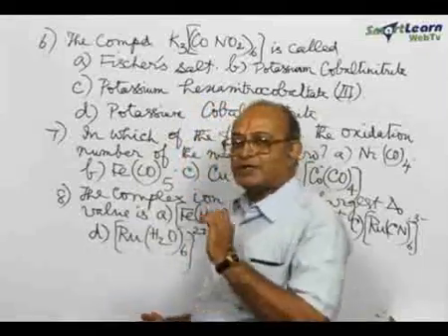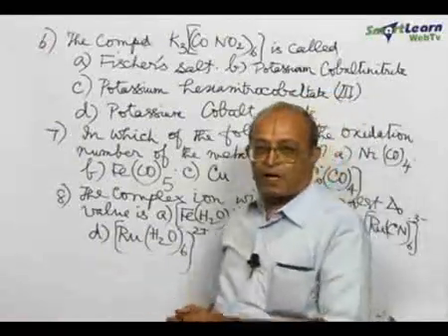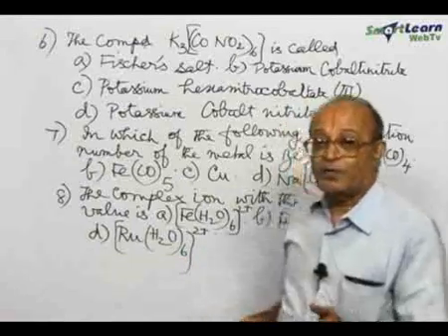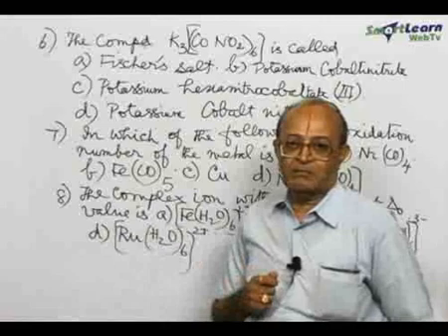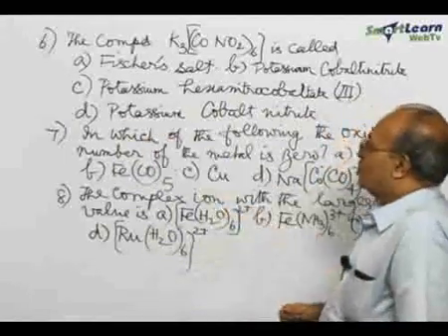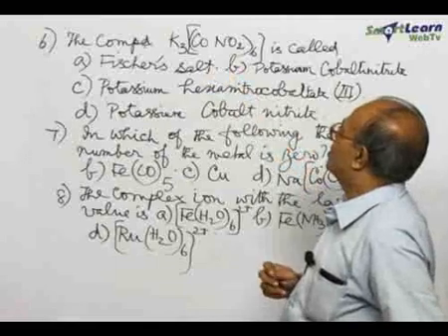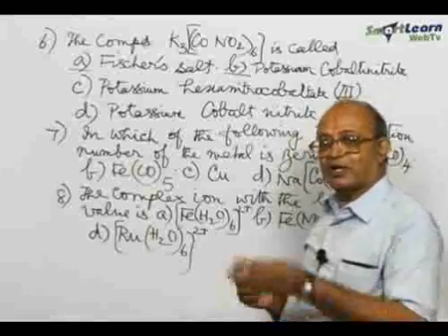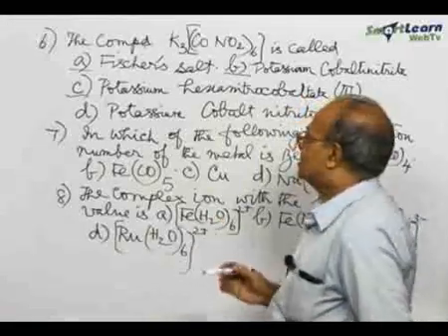Coordination compounds and Organometallics - Problem Solving 3